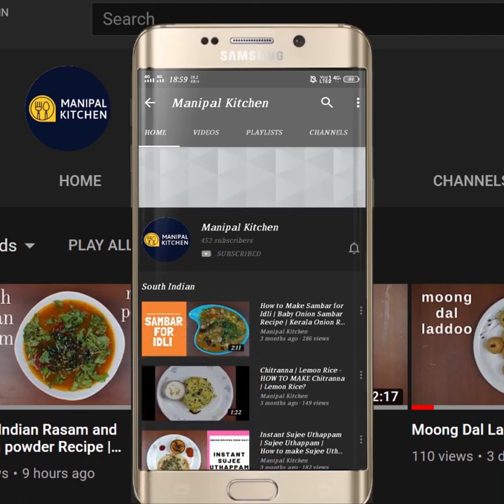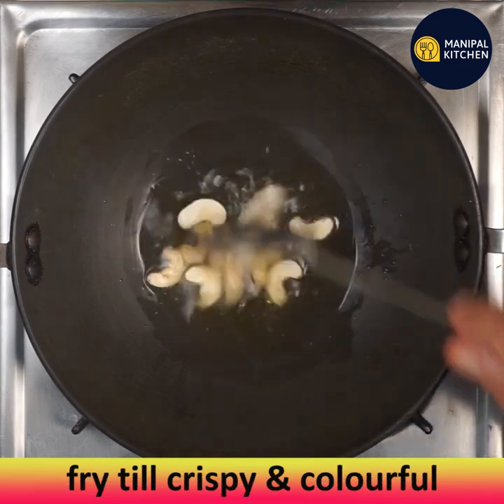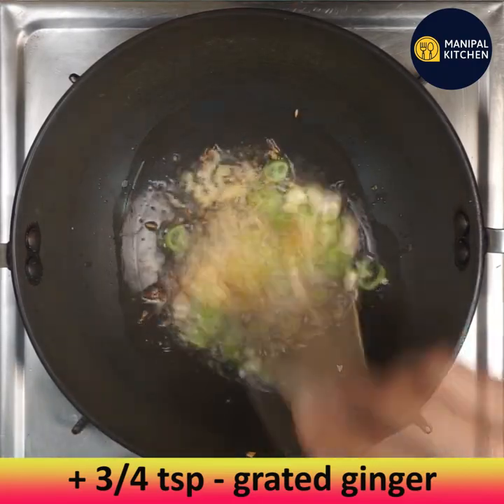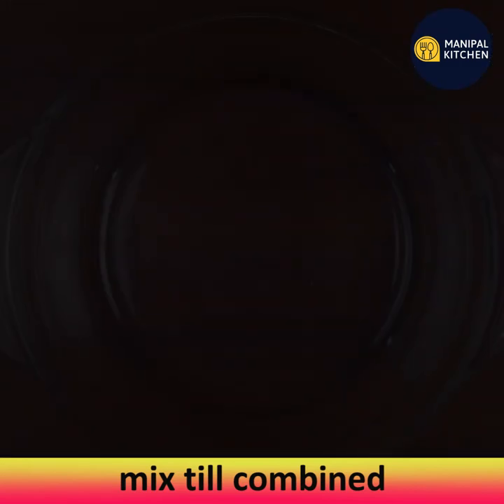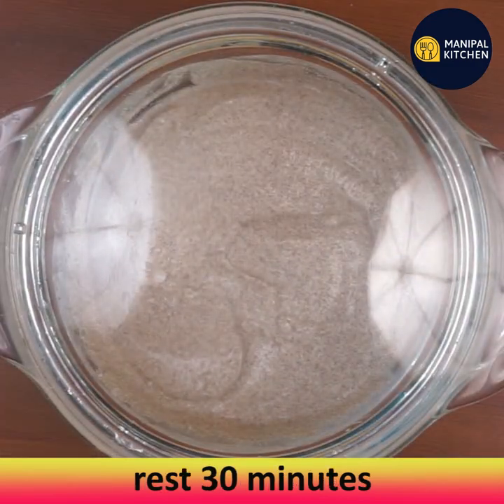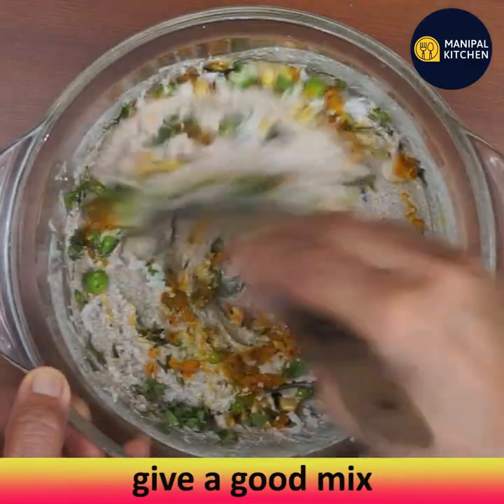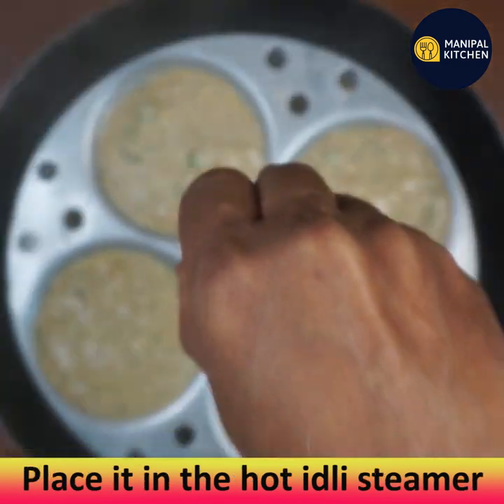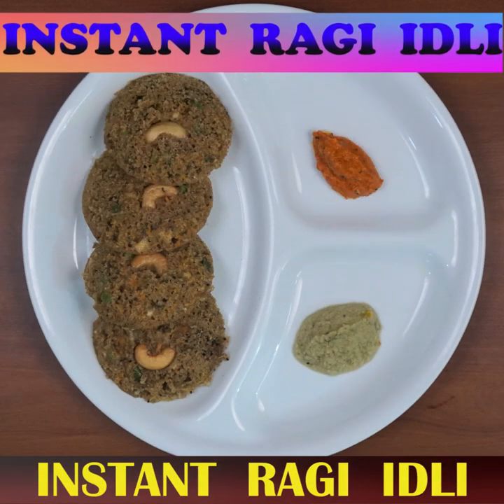Vegan Instant Ragi Idli, EAT Healthy & STAY HEALTHY |English Audio ,& Subtitles|Manipal kitchen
Instant Ragi Idli | Immunity Boosting Ragi Idli| Diabetic Delicacy|Manipal Kitchen
Ragi in Kannada is Finger millet in English and is now the most popular millet for sure among people as it is a powerhouse of nutrients. It is a whole grain and staple of some of the states in south India.  It is rich in fiber and helps for weight loss too.  It is packed with good carbs, amino acids and vitamin D.  It has a rich source of fiber and helps lower cholesterol levels too.  Ragi is best for weight loss and gives a cooling effect to the body. Today I am sharing the recipe of Instant Ragi Idli .
 Here goes the recipe:
INGREDIENTS:
1. Ragi atta - 1/2 cup
2. Fine suje - 1/2 cup
3. Salt - 3/4 tsp
4. Yoghurt - 1 & 1/4 cup
5. Water - 3 tbsp cup
SEASONING:
1. Desi ghee - 4-5   tsp
2. Mustard seeds - 1 tsp
3. Cumin seeds - 1/2 tsp
4. Chana dal - 1/4 tsp
5. Chopped cashew pieces - 3 tsp
6. Chopped green chili -1
7. Ginger chopped - 1/2 tsp
8. Curry leaves - a few
9. Grated carrots - 2/3 cup
10. Turmeric powder -1/6 tsp
11. Frozen peas - 2 tbsp
12. Coriander leaves - 2 tsp
13. Fresh cooking soda - 1/4 tsp
14. Whole cashews - 10-12
  PROCEDURE: Dry roast fine suji in a wide pan till aromatic on low flame for about 3-4 minutes.  Transfer to a plate to cool down.  To a mixing bowl, add sieved Ragi flour and warmed up suji , salt and mix well.  Add whisked yoghurt and mix well till combined and let it be to a flowing consistency.   keep it aside.     Place a wide pan with 4-5 tsp pure ghee on low flame.  On heating, add mustard seeds to it.  When it crackles, add cumin seeds, chana dal and fry till done.  Add chopped cashew pieces, green chili, ginger and, curry leaves too to it. Add  grated carrots and fry till it is wilted. Transfer this seasoning on cooling  to the bowl of ragi atta and suji mix bowl.  Mix and if needed add more diluted yoghurt check for salt. Add fresh cooking soda mix well & this is the idli batter.   Grease the mould and place 1 fried cashew in each mould and adding the idli batter to it  and place it in the hot steamer and steam cook for 10-12 minutes. so soft and yum.  Yum

5. (Immunity boosting Ragi veg Roti)

Yields: 12  Idlies .